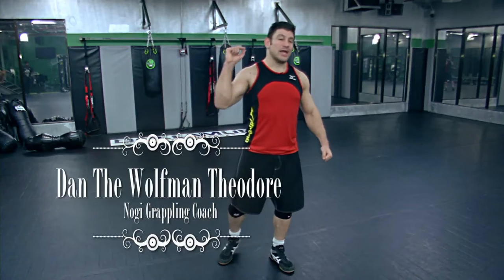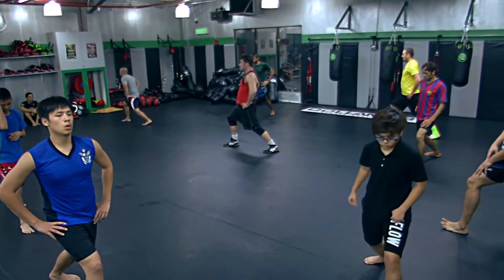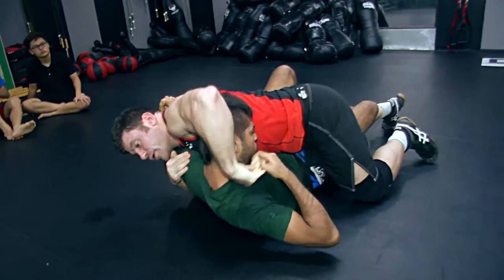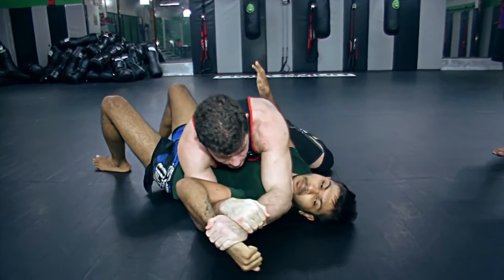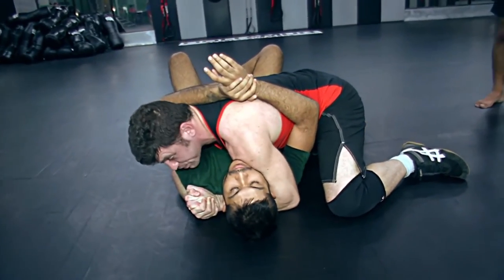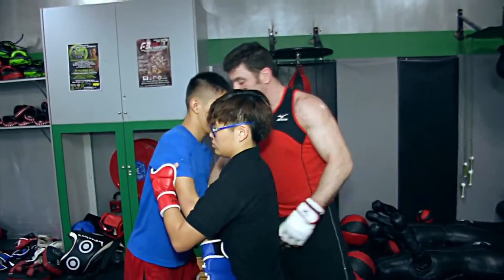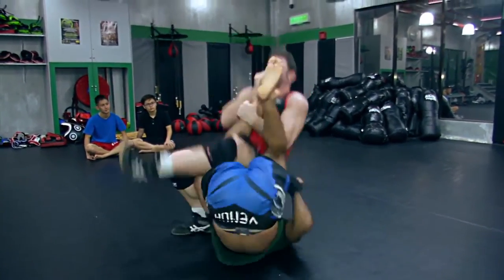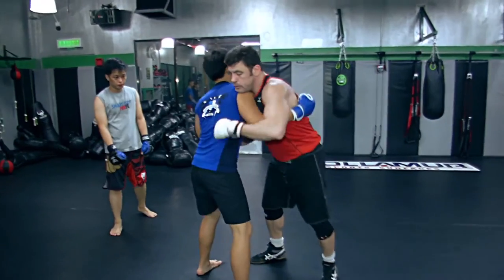What is Grappling Jiu-jitsu Catch Wrestling TV Segment w DanTheWolfman Atlanta Georgia ATL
What is Grappling Jiu-jitsu Catch Wrestling TV Segment w DanTheWolfman Atlanta Georgia ATL What is Grappling Jiu-jitsu Catch Wrestling TV Segment w DanTheWolfman Ladson Summerville Charleston SC South Carolina
Formerly TheCombatSystem.com & NOW MAKE SURE TO RE-SUBscribe to the NEW Channel also Named TheCombatSystem.com where All my Combatives stuff is, ALL MY NEWER Grappling & MMA Stuff will be uploaded, my fighter interviews MMA 1 on 1, and all cool old martial arts, judo, Bruce Lee Vids etc.

CatchJitsu.com  Learn Best How to do MMA UFC Grappling Catch-Jitsu RCW Real Catch Wrestling Jiu-jitsu Techniques Striking Rare Amazing Submissions Subs Submission RCW Wolfman Combatives from Dan The Wolfman Combat System! Training in Many different martial arts since 1986 and MMA/Grappling w many many of the world's best UFC MMA Fighters, Fight Teams, and Grappling/Jiu-jitsu Instructors since 1997. Daniel Breakdown Brazilian BJJ Russian Systema Gracie Scout vs coach instructor Combat System CatchJitsu